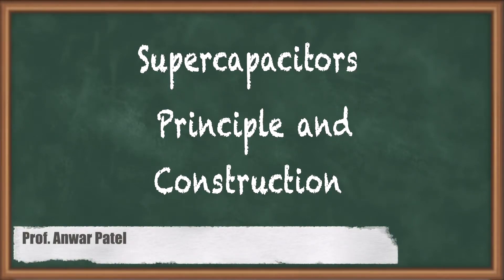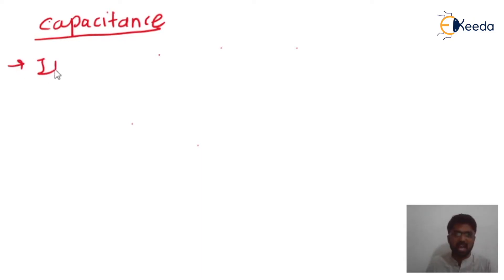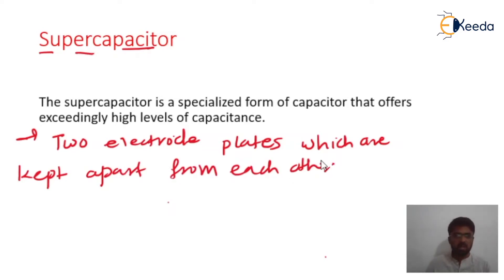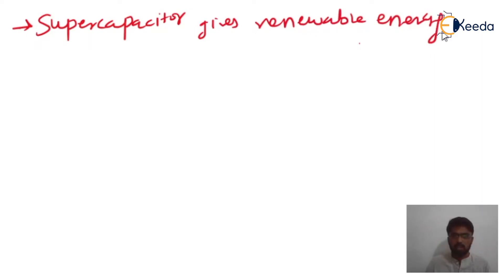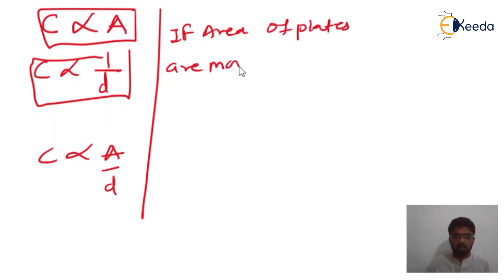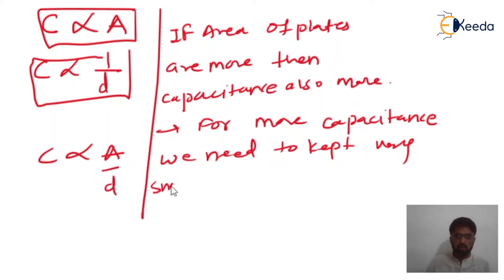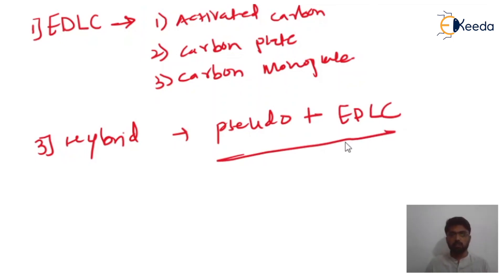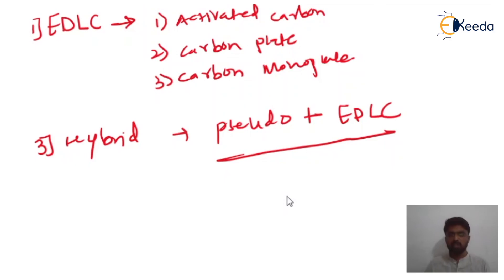Supercapacitors - Principle and Construction